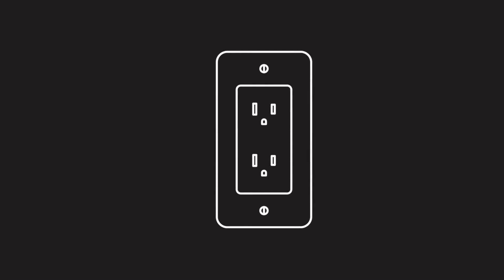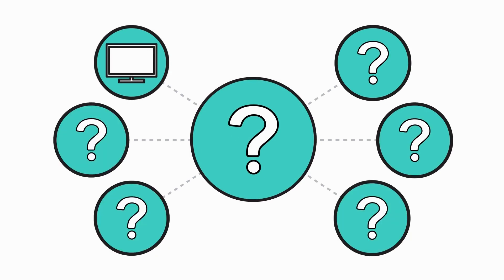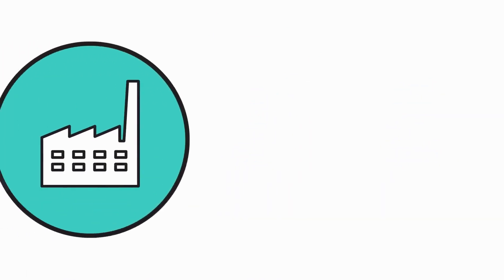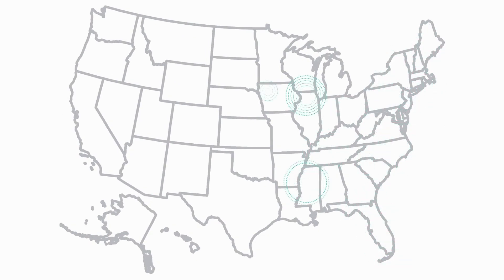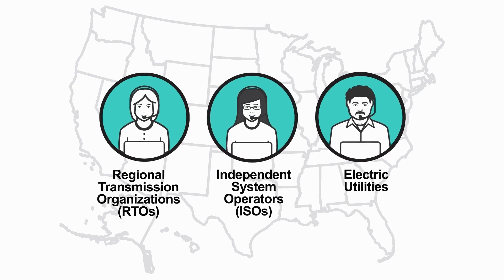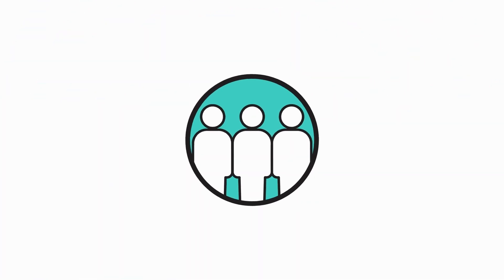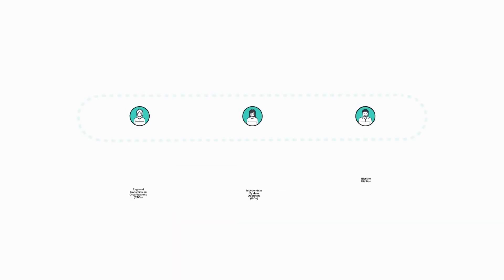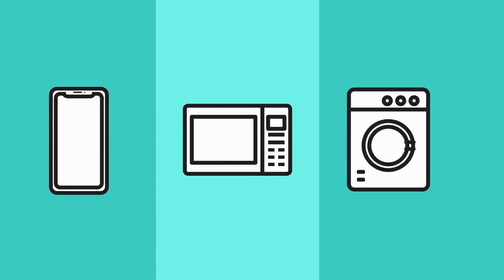Energy Supply and Demand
Find out how electricity supply and demand is coordinated behind-the-scenes to ensure you have reliable power when you need it.